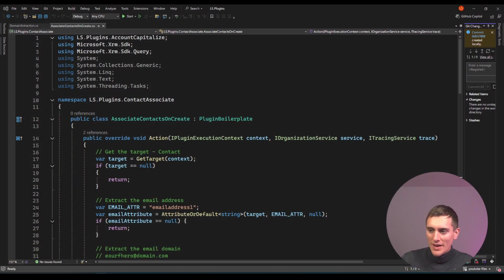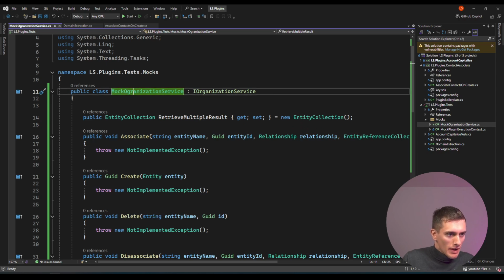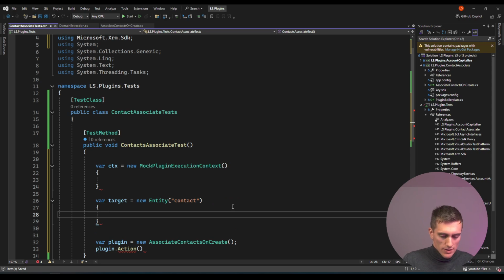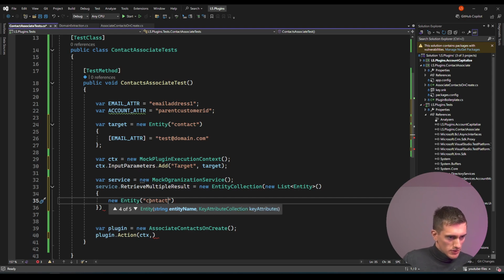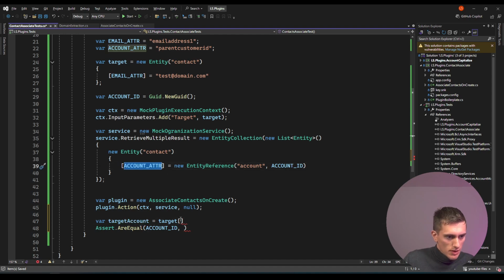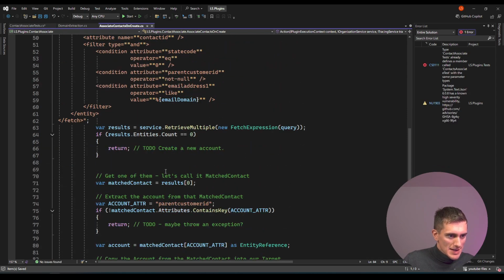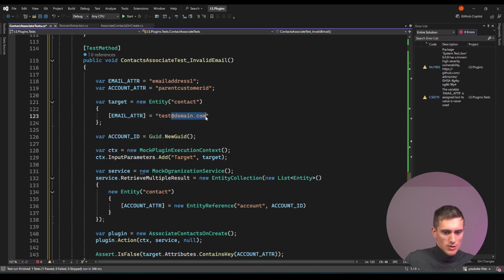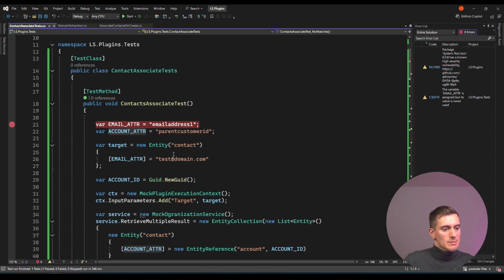Ep.14 Simple Unit Testing :: Dynamics CRM / Model Driven Apps Plugin Development Course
Let's Unit test this plugin that we made - and let's do it by hand with no external libraries - it's not as scary as you think :)